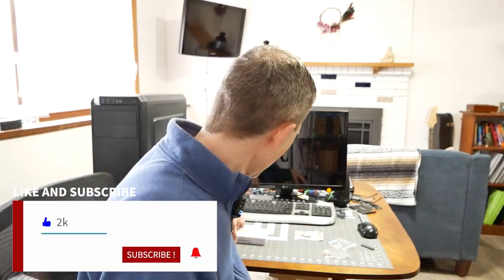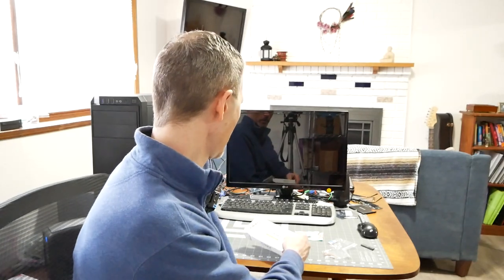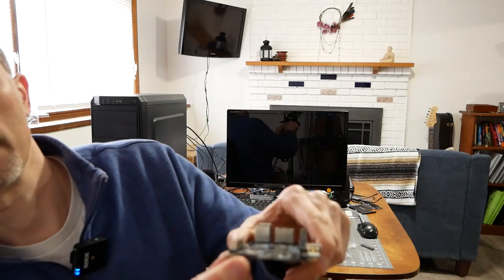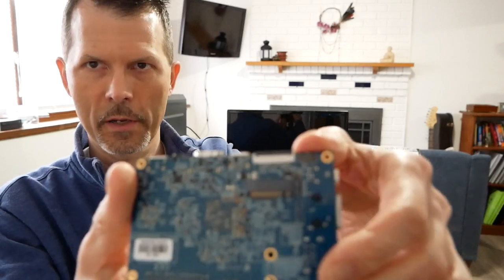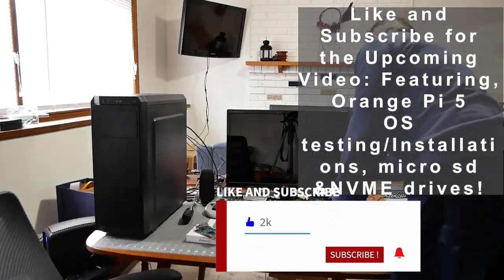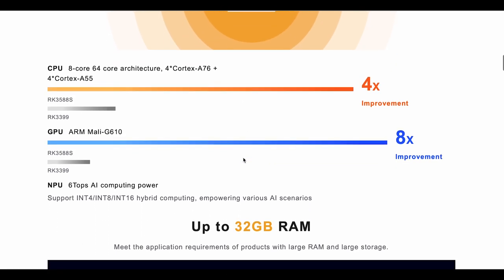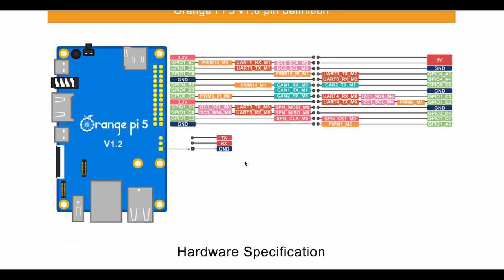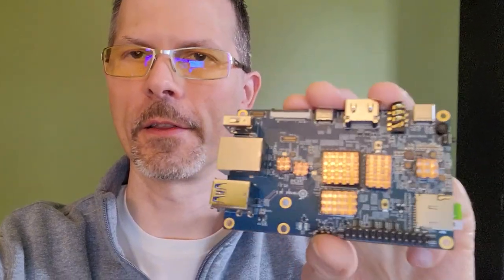Orange Pi 5 First Look - Unboxing and Specs - Review!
Welcome to my Orange Pi 5 unboxing and specifications review video! In this video, we'll be taking a closer look at the Orange Pi 5, a powerful single-board computer designed for a wide range of projects. I'll start by unboxing the device and showing you what's inside the package. Then, I'll dive into the specifications and features of the Orange Pi 5, including its powerful RK3588S Octa-core ARMR 64 Bit processor, 8GB of RAM with models up to 32gb!
Gigabit Ethernet, HDMI output, and more. Whether you're a hobbyist, a developer, or just curious about the Orange Pi 5, this video has everything you need to know. So sit back, relax, and let's get started!